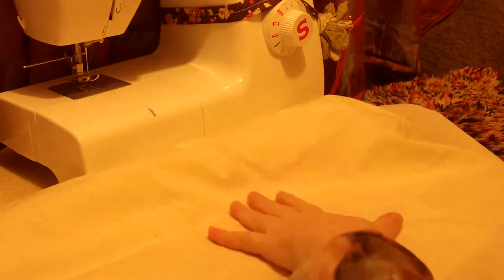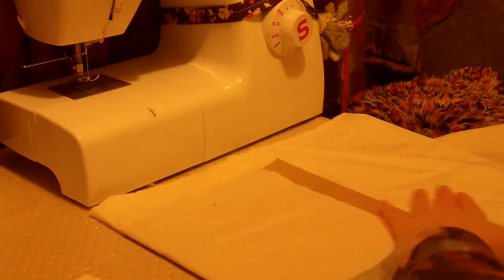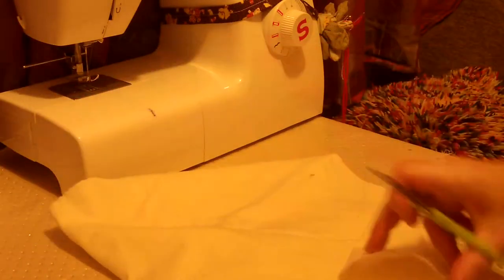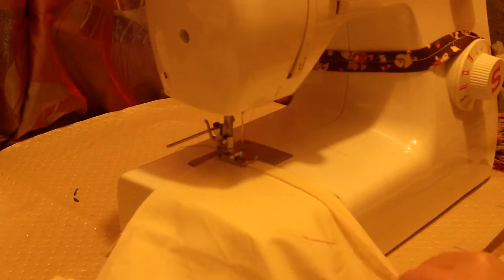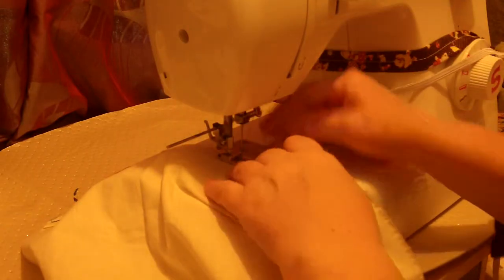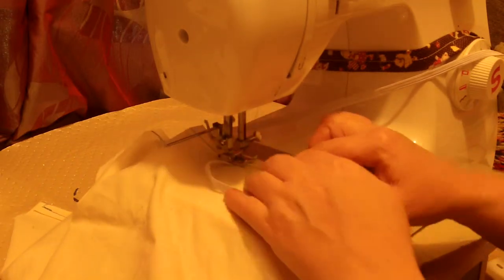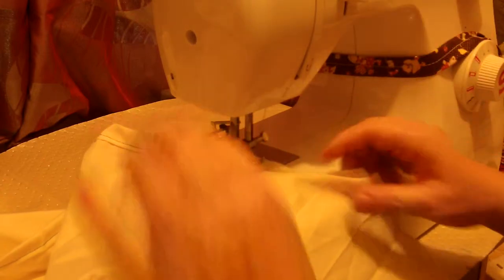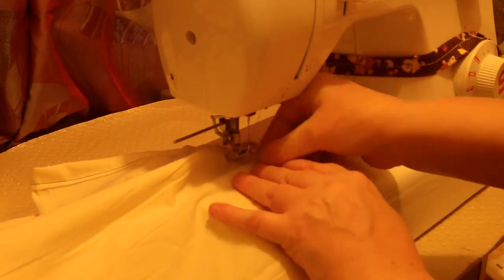paint brush travel case, easy sew